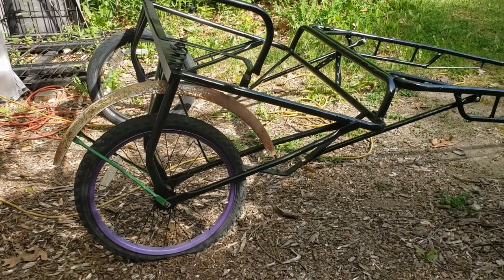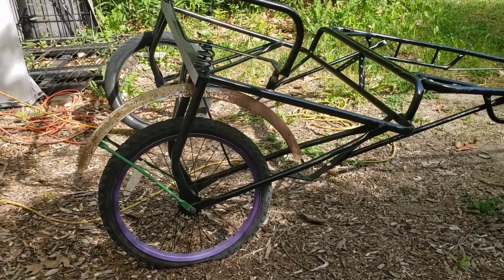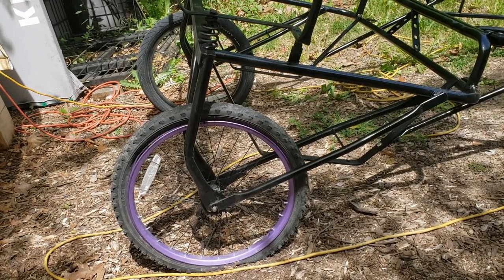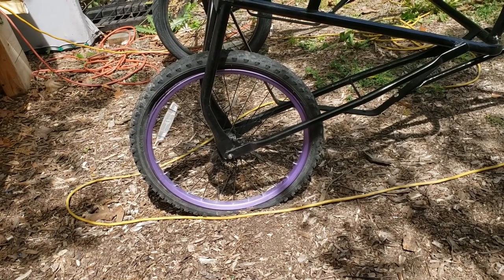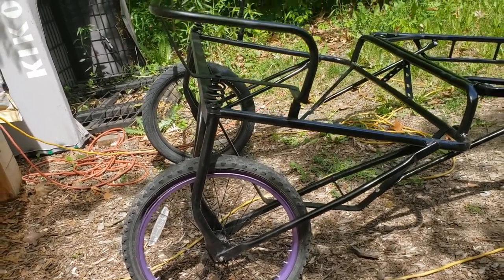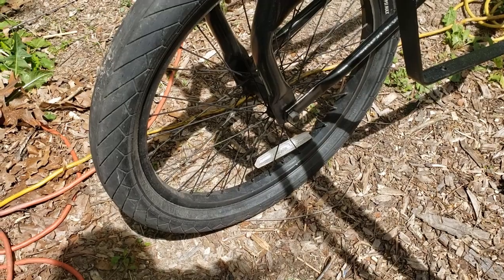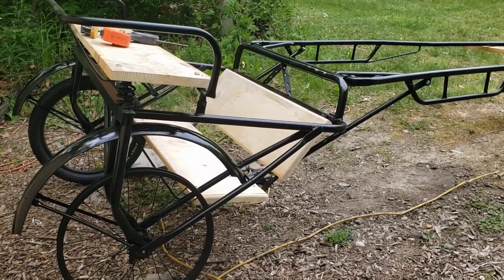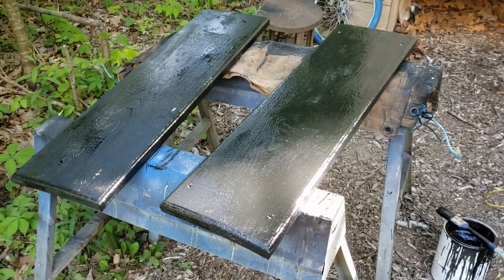Restoring a Sulky part 3 ALL FINISHED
The finally of restoring a horse drawn sulky. Today we installed the floor, upholstered the seat and installed it and finely found a new matching tire for the second side. It is now finished and ready to sell.